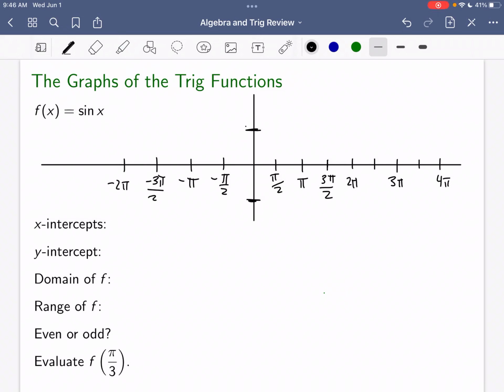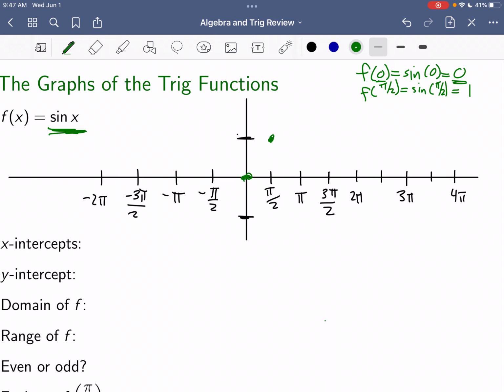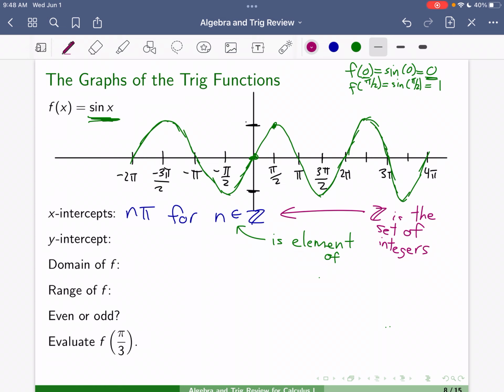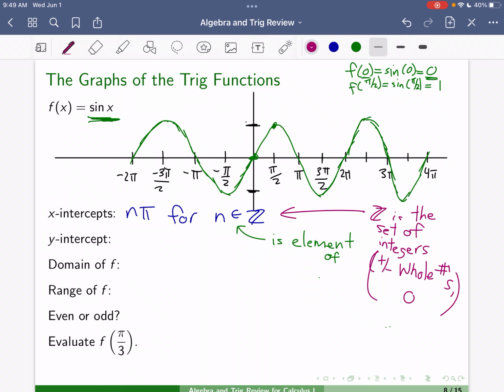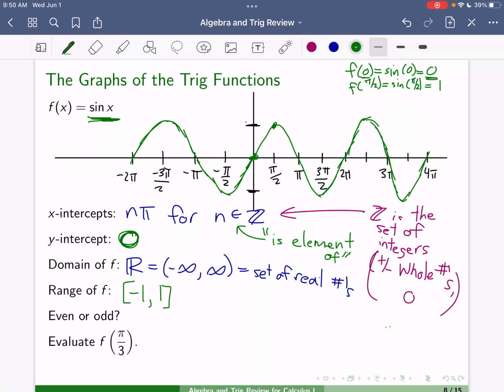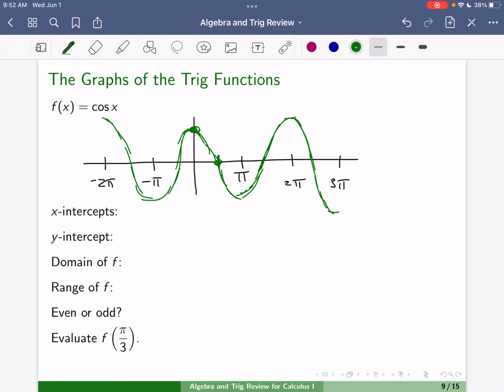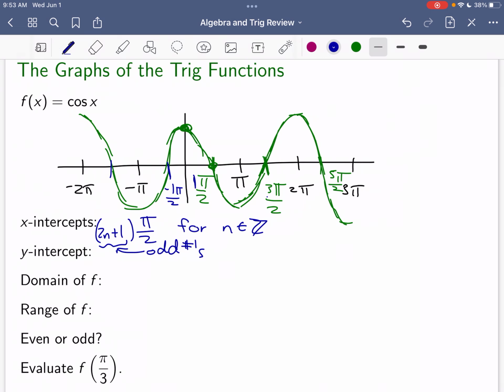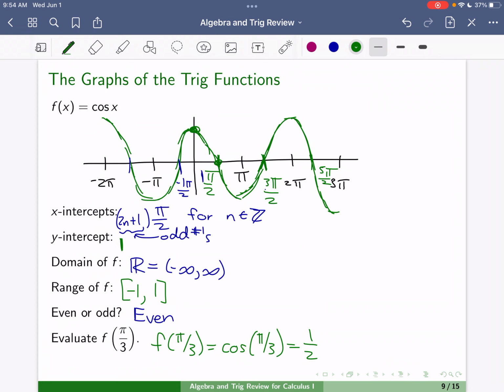Calc I - Sec 1.1 - Part 4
More trigonometry review